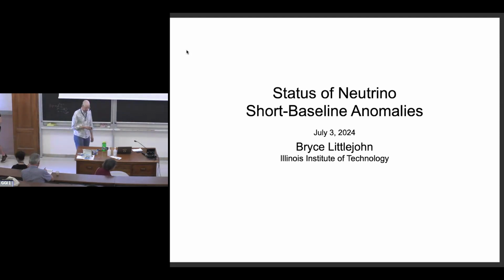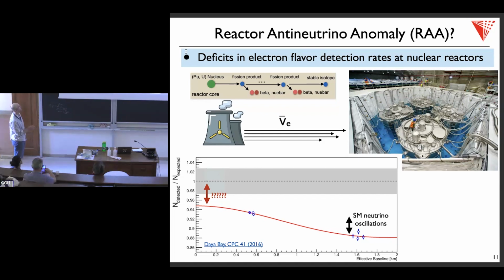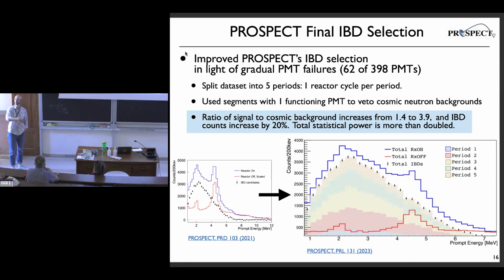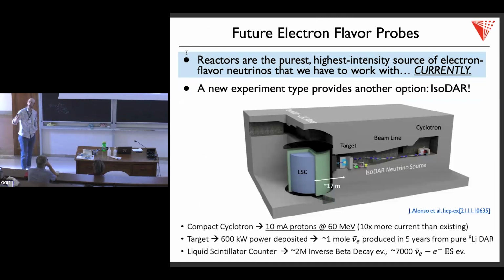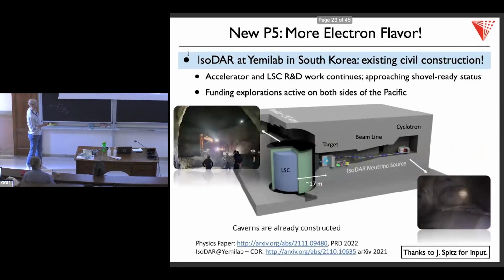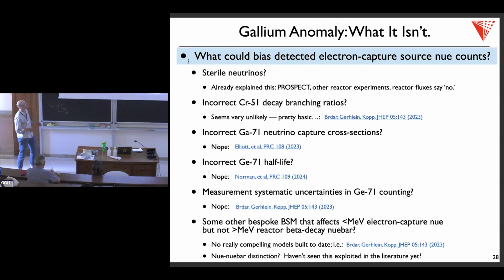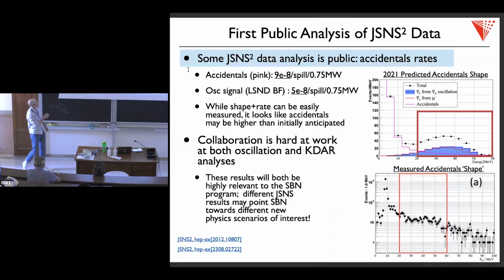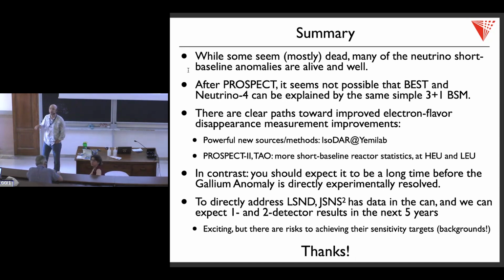B. Littleljohn : "Status of Short-Baseline Anomalies in Neutrino Physics"